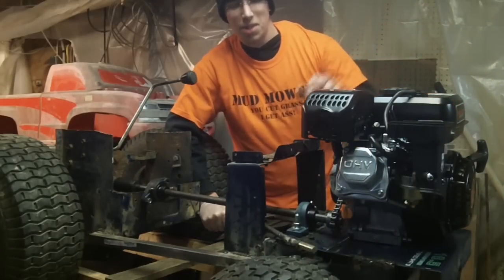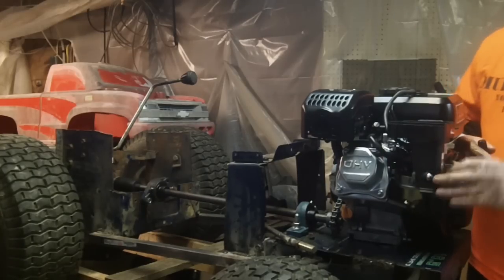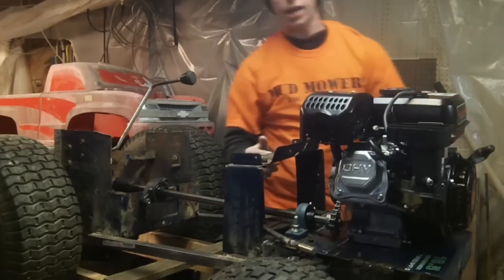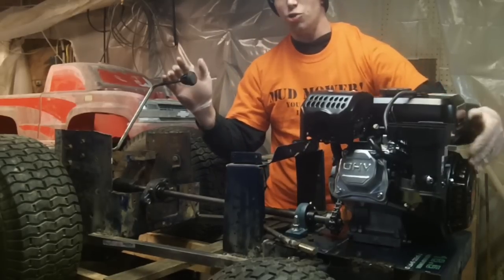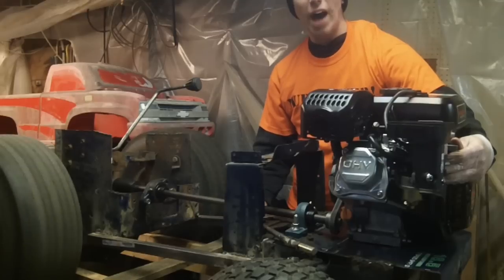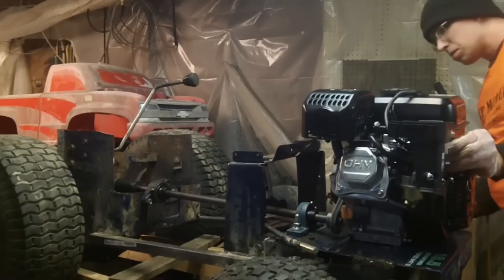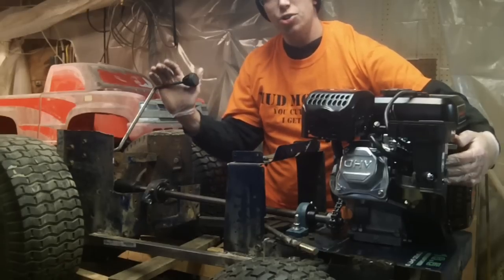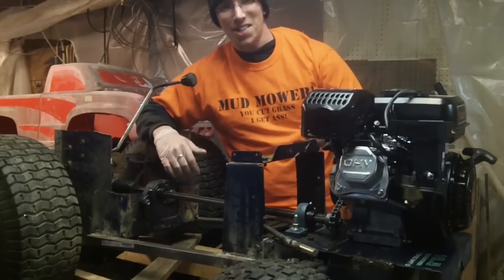MTD Power Wheel Part 5: Test run on the stand!!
My plans to combine a Harbor freight engine with an MTD front and rear with the body of a power wheel to create the ultimate off road capable power wheel. Many have made gas powered power wheels for 1000's of dollars my goal is under 300.00.